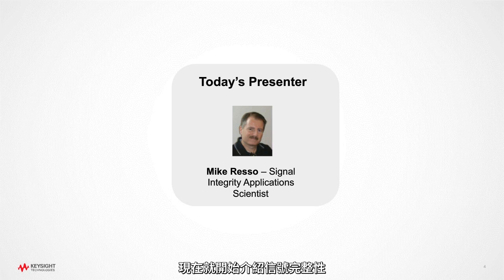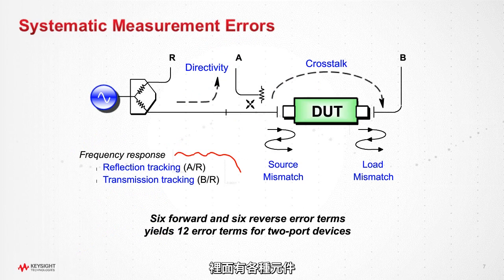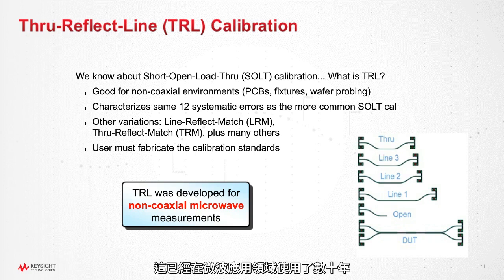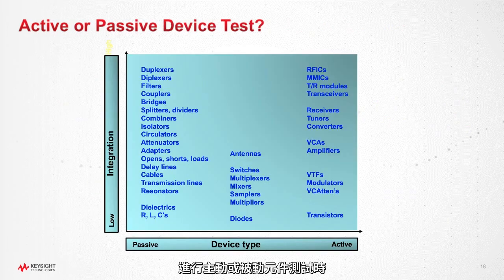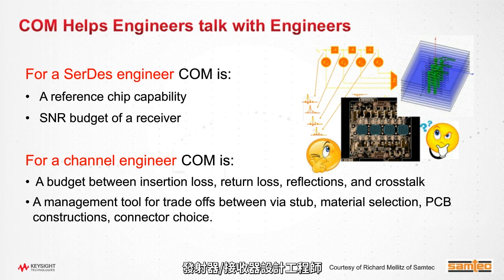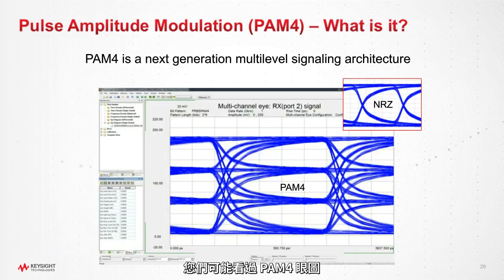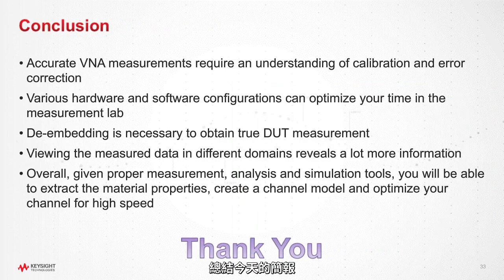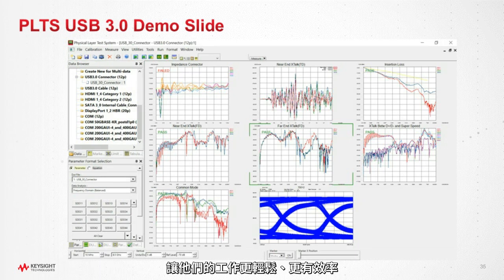E6：使用向量網路分析儀執行準確的信號完整性量測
本網路直播影片將探討以向量網路分析儀進行品質信號完整性量測所採用的工具與技術。